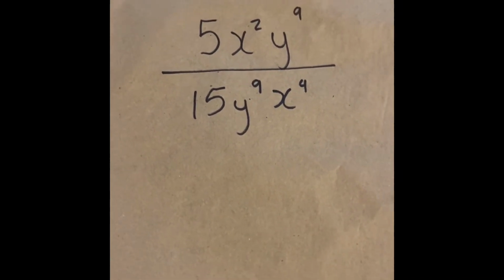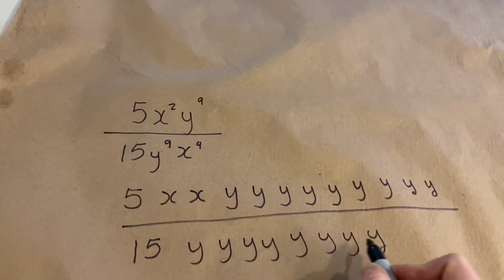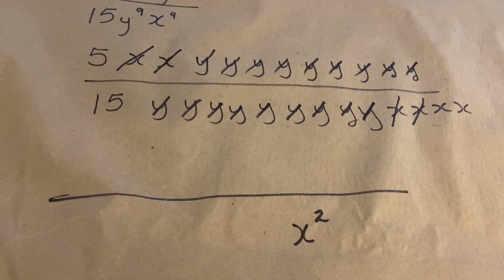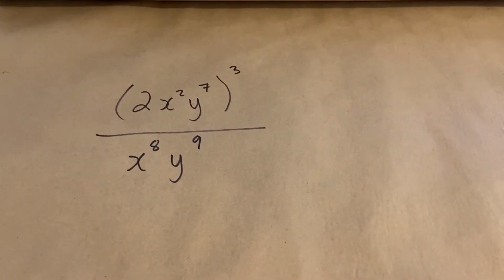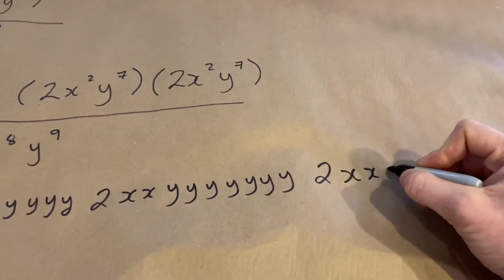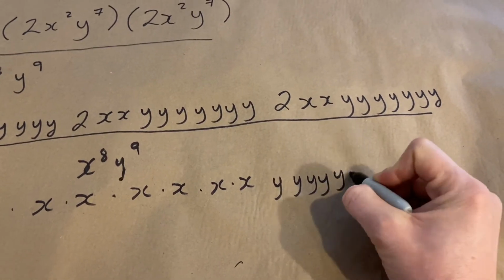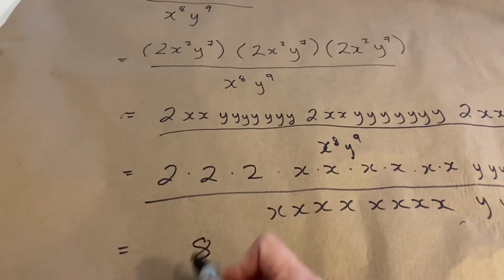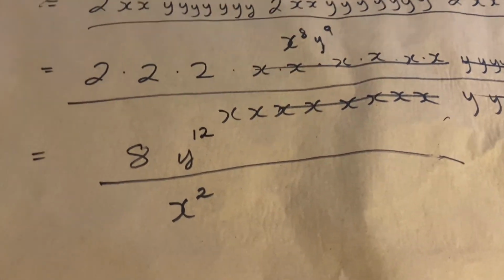Exponents Lesson 2